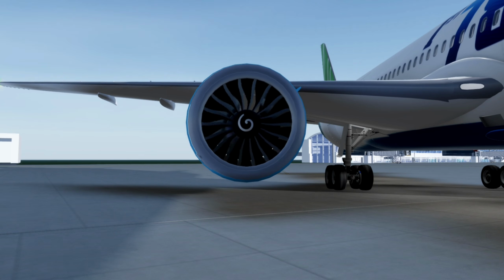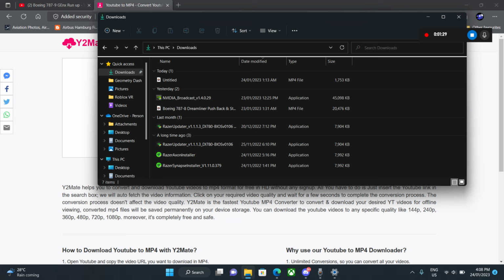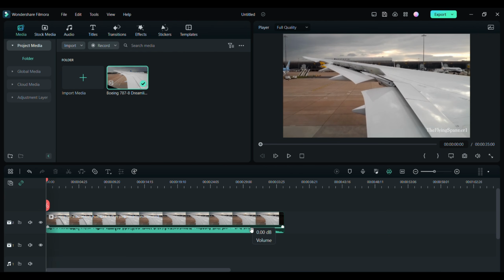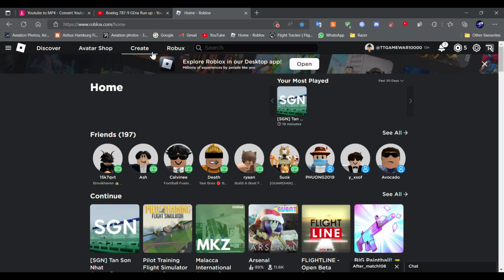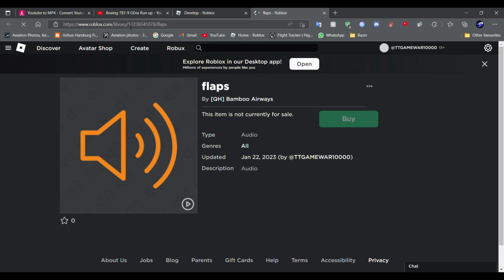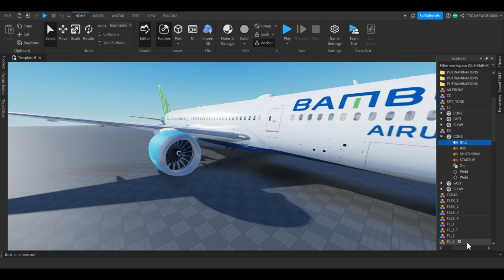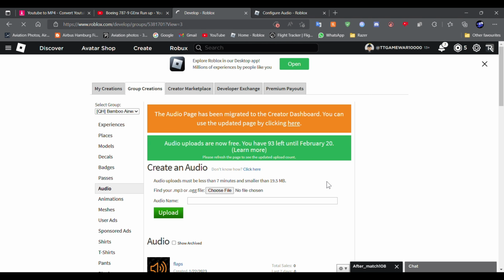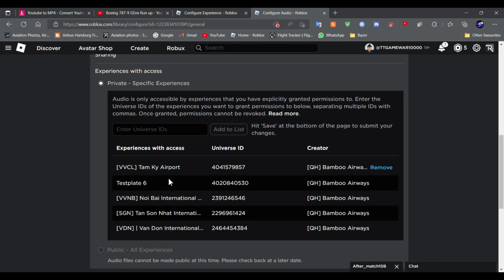VOLUME UP! - Sound Uploading Tutorial for Roblox Aviation - Virtual Flying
This idea is one of the most difficult, and hard to really do for me. Well, I have that idea covered up back then.

After ROBLOX's audio update, it basically causes so much damage to aircraft audios, which is annoying to many players. Now uploading audio back then after the recent update is still risky, and many people chose to avoid it. Now the moderation for audio is now relaxed for certain audios, including engine, flaps, and gear audios, these audios are now safe to upload.

I recently doing this, is because while I do own a few Vuela aircraft from @mezza8701 , unfortunately he did not provide the audios to fix up the mess, and these audios are not sourced from him, it's from other developers. After noticing all the people wanting audio to come back, this idea come in and I rework all the audio on my 787 and making it look a lot better.

Although people don't know how to upload these audios, and one person suggest me instructions, and now this video is a reality. Plus, huge thanks to my buddy Wosh from Avient Alliance to provide me this idea.

**TIMESTAMPS**
0:00 - 0:30 Introduction
1:04 - 1:59 Downloading the videos.
2:01 - 3:58 Using Filmora 12 to get the sounds.
4:00 - 5:12 Uploading the audio to ROBLOX.
5:14 - 7:10 Putting the audio ID into the planes, in ROBLOX Studio.
7:11 - 8:27 Universe ID, and how to add it in.
8:28 -9:47 Credits, and extra info :)
9:27 - End of video - Outro.

**AIRCRAFT INFO**
Vuela BOEING 787-9 Dreamliner

Hope you do like it!